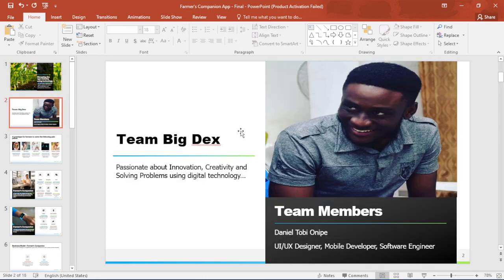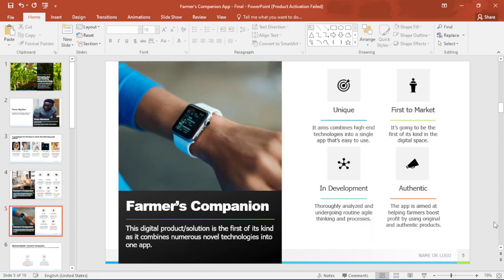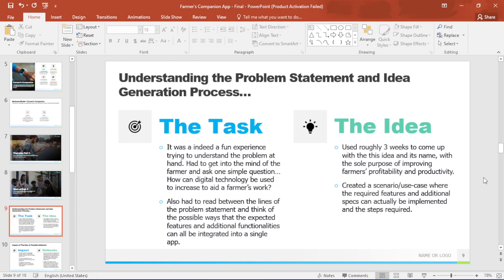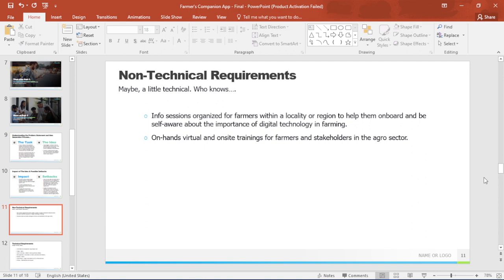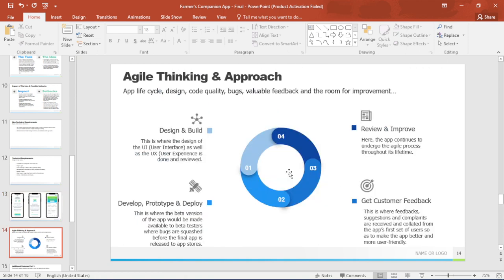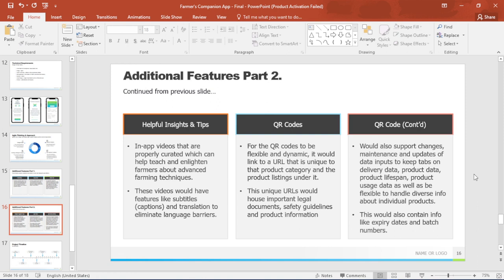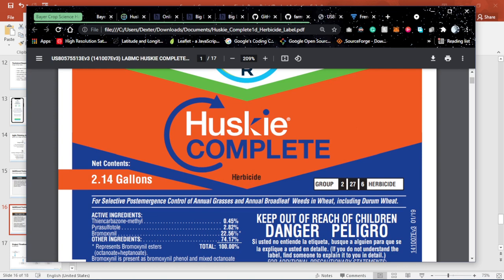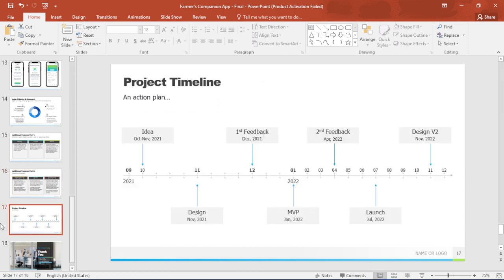The Farmer's Companion App - Bayer Crop Science hackathon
Hi there...

My name is Daniel Tobi Onipe and this is my presentation video of The Farmer's Companion App for the Bayer Crop Science hackathon...